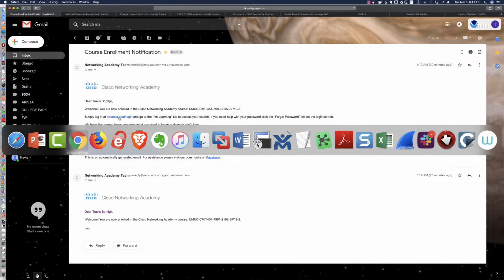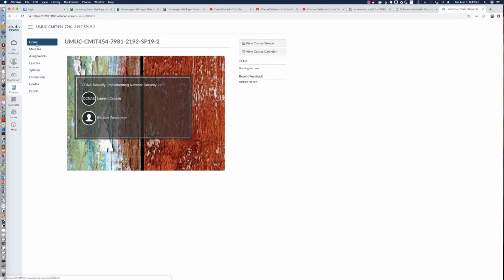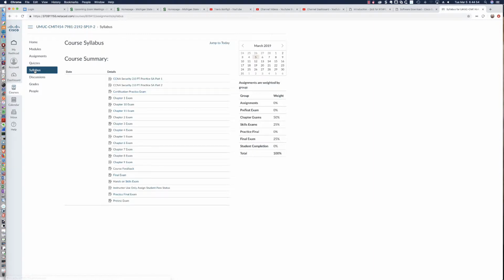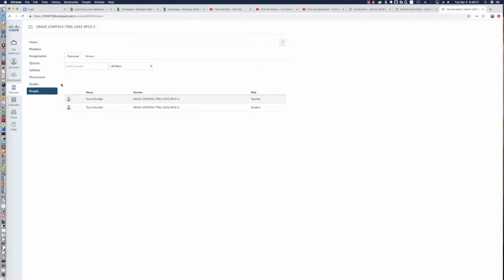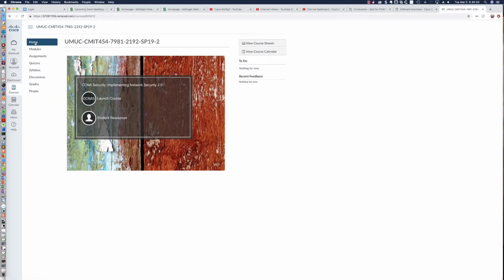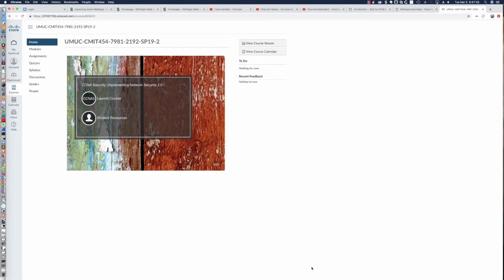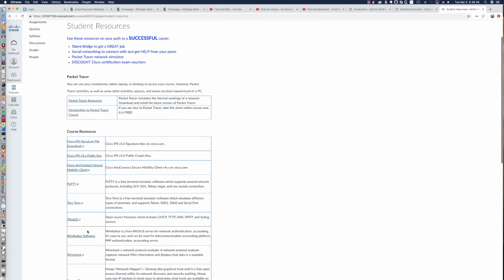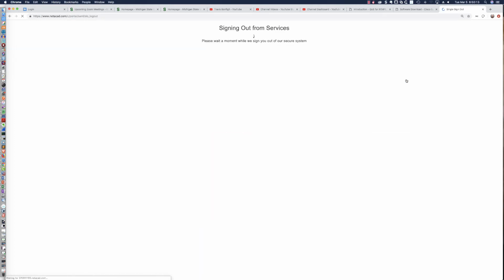UMUC - CMIT-454 - Tutorial: How to Access & Use the Cisco Networking Academy Website